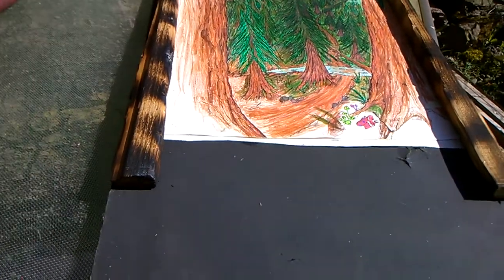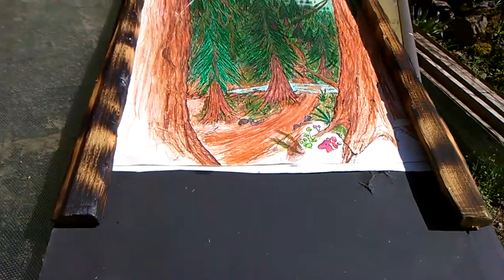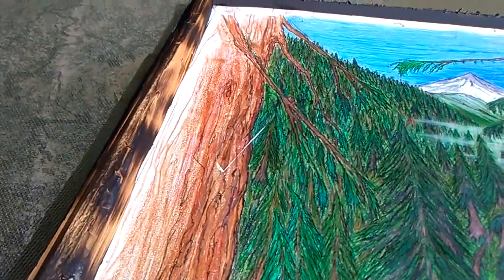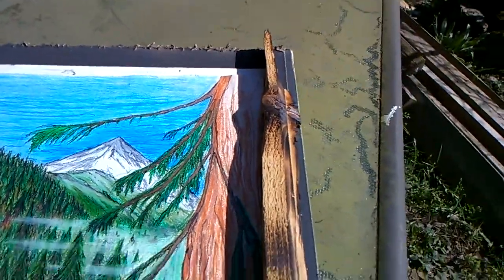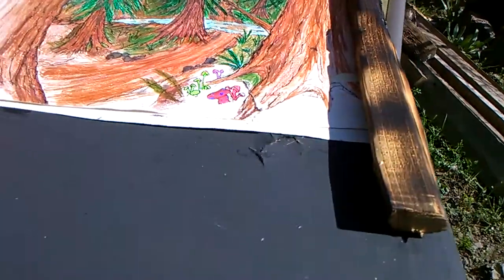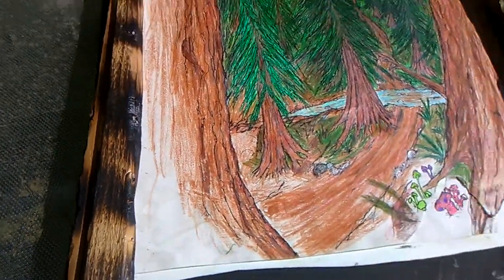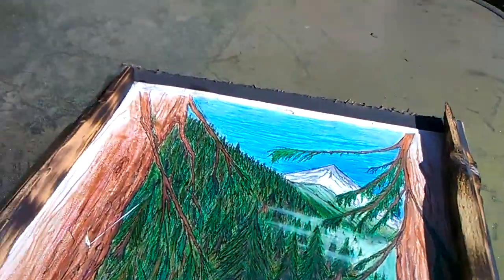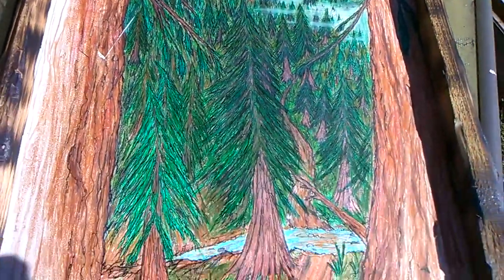RW Art Work Endless Forest 4.6 I think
Endless Forest nearing completion